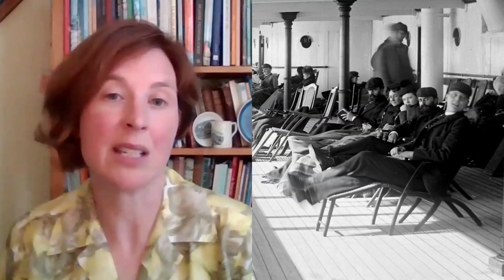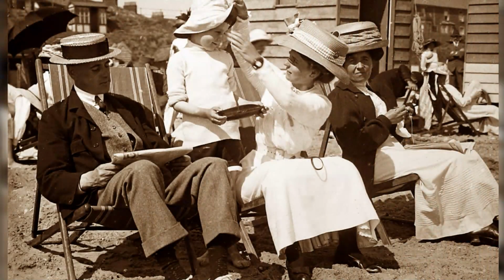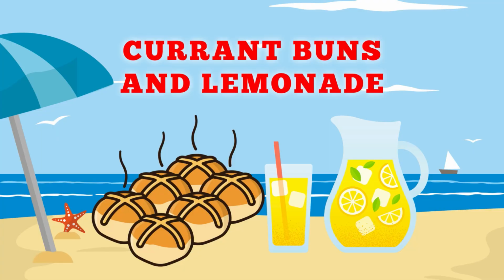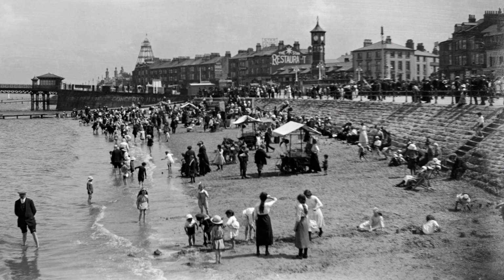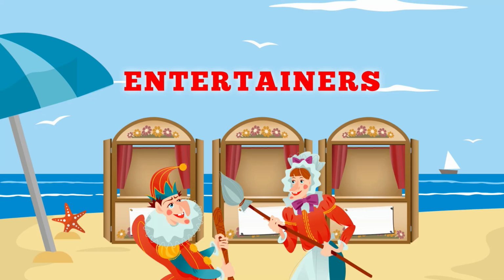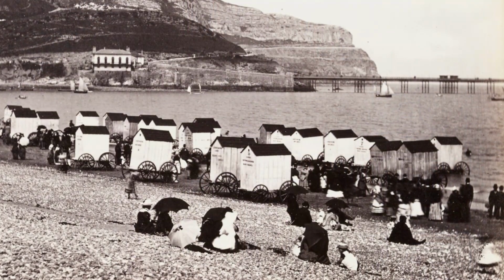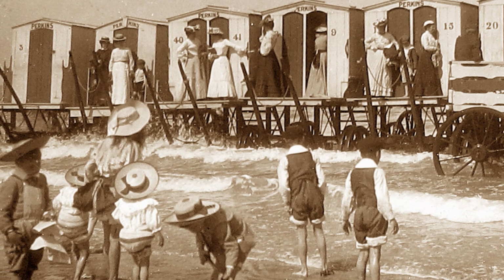What to expect at the Victorian seaside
Dr Kathryn Ferry explores the sights and sounds of the Victorian seaside – from bathing machines to beach entertainment.